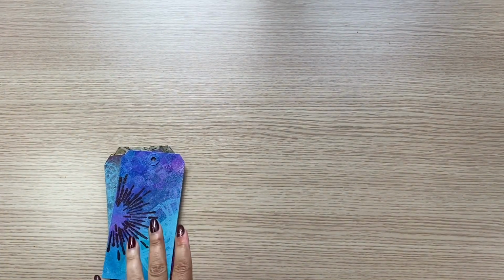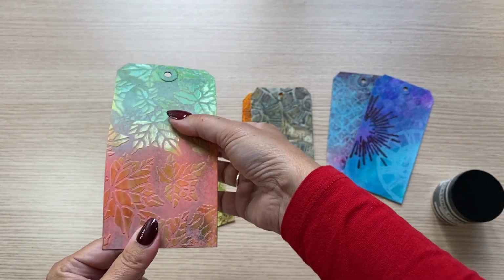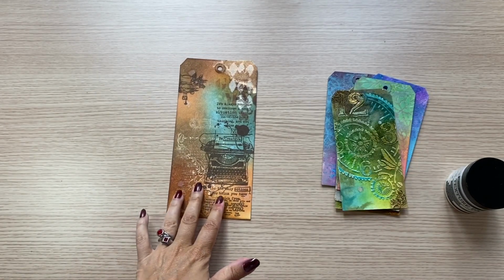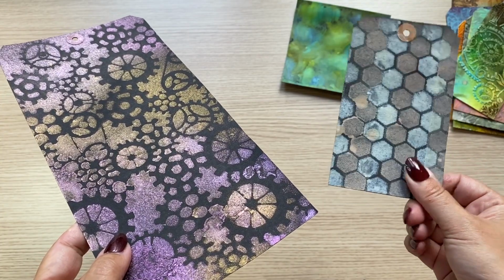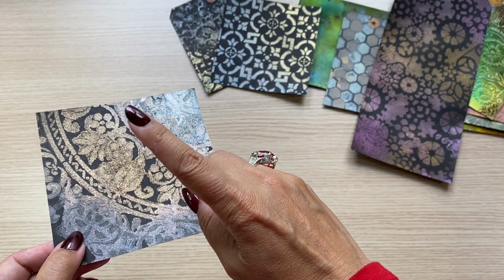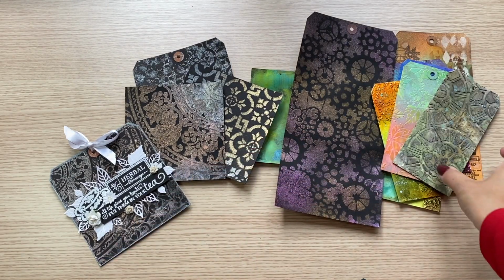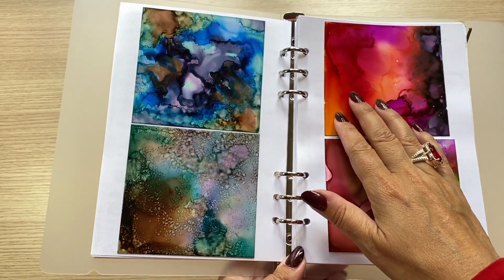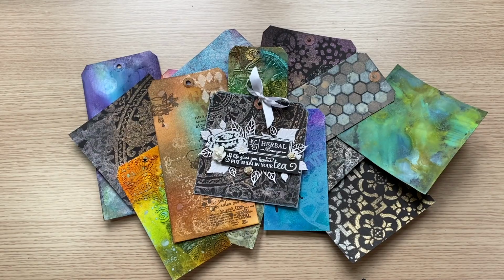Dabbling in Art Backgrounds: Trying Different Mediums and Papers (and what I think about them)